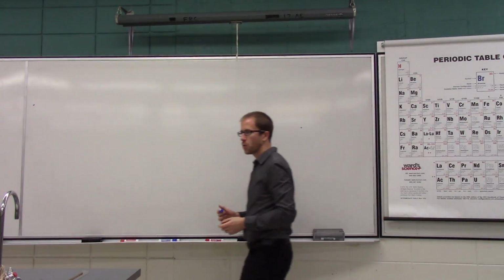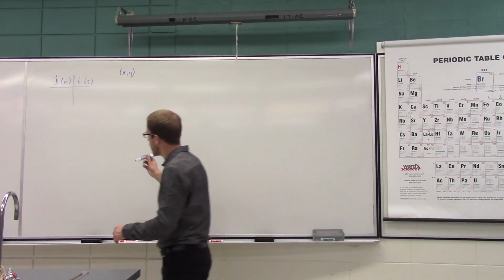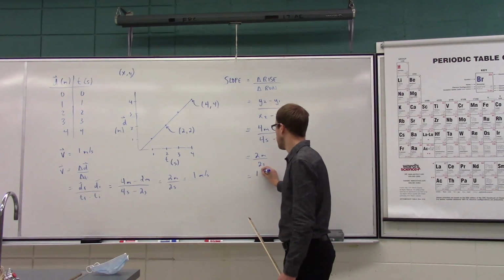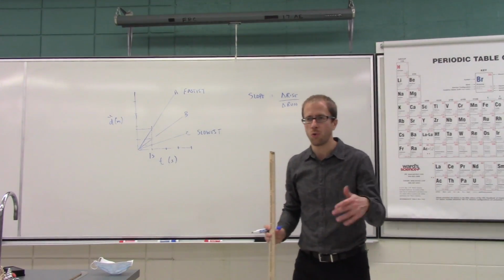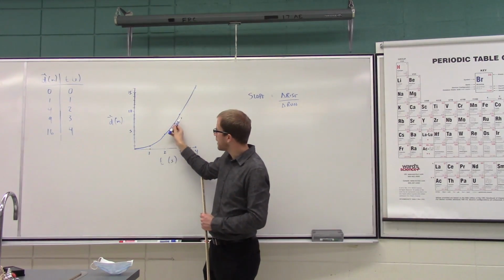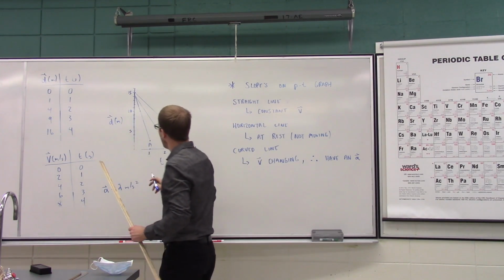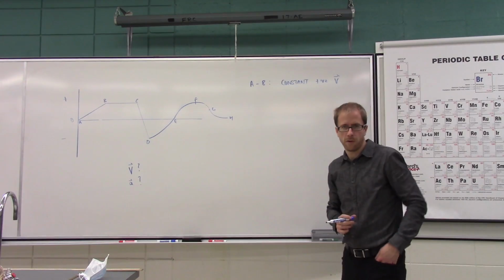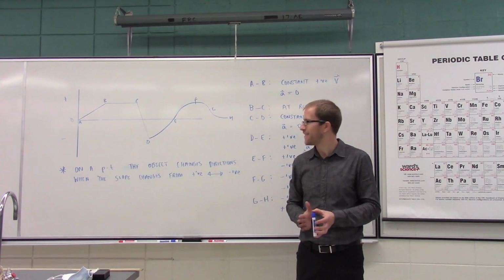Position Time Graphs